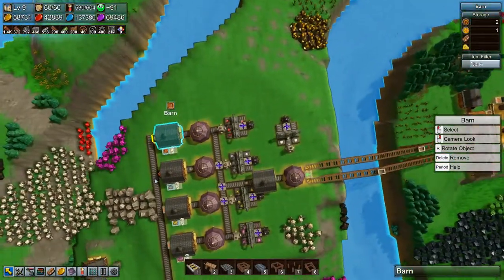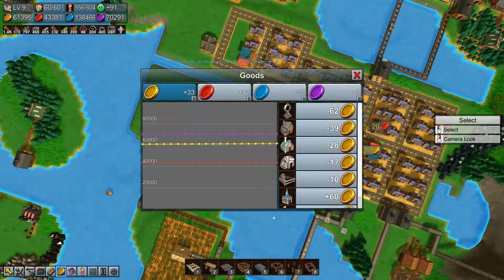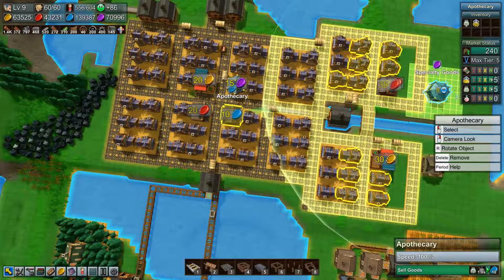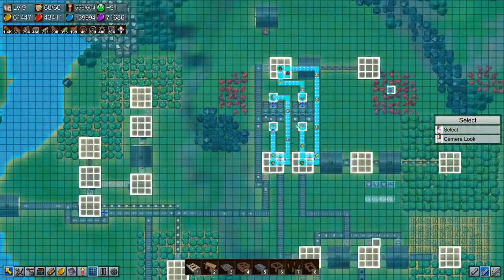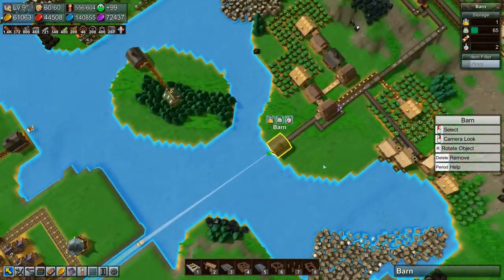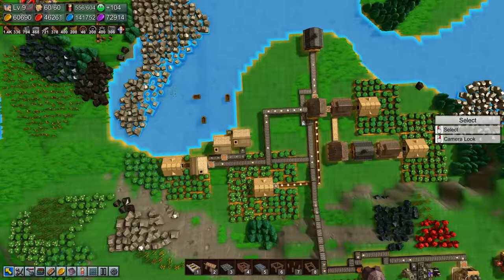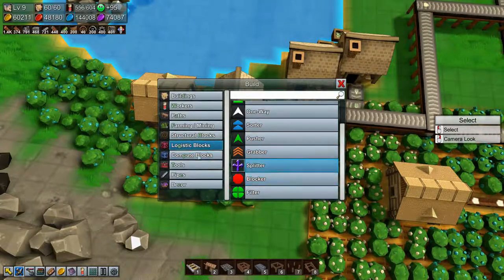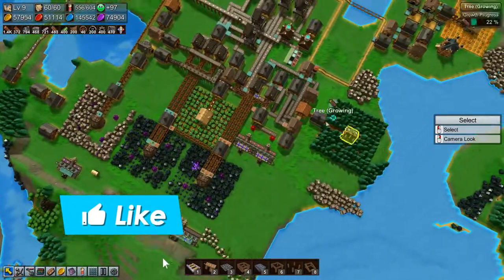Lets Play Factory Town Ep46 - Fixing Mistakes